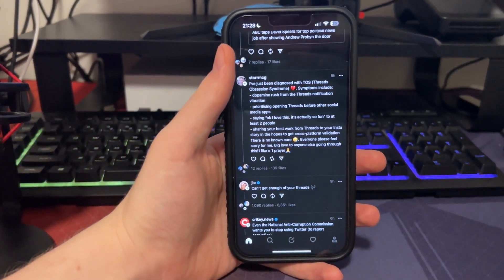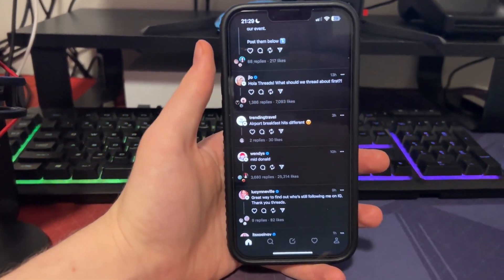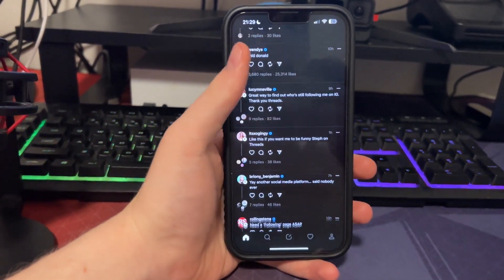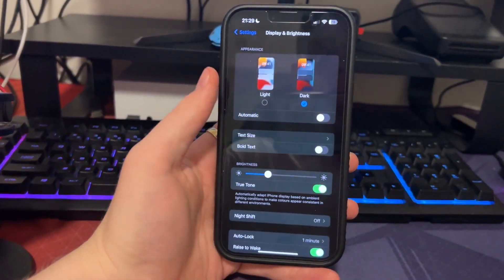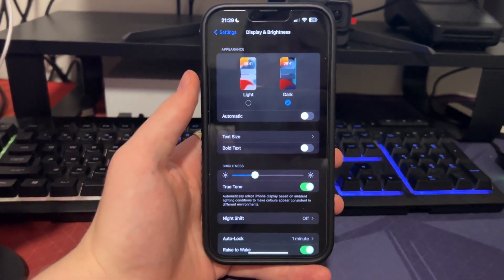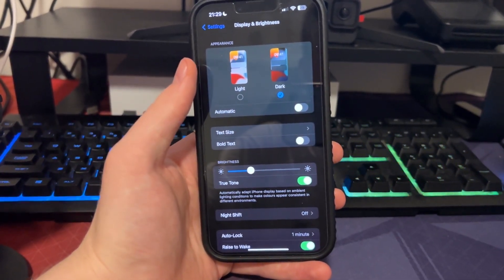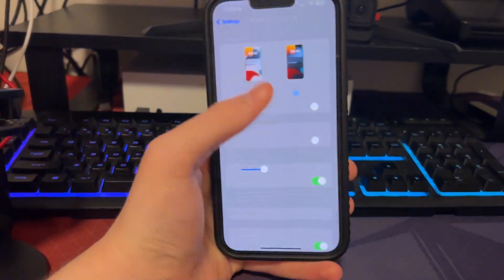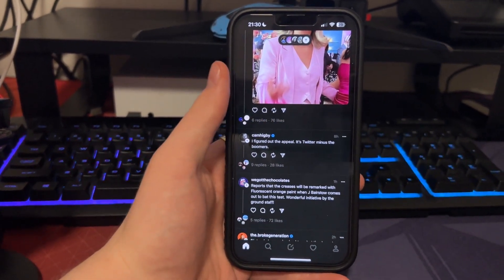How to Enable DARK MODE on Instagram Threads!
What's up guys, in this video I talked about how to enable dark mode on Instagram threads! Threads is a brand new app from Instagram that is basically like Instagram's version of Twitter and this video talks about how to get dark mode on Instagram threads including how to enable dark mode on Instagram threads and how to use dark mode on Instagram threads. This video also talks about how to use dark theme on Instagram Threads and how to get dark theme on Instagram threads!